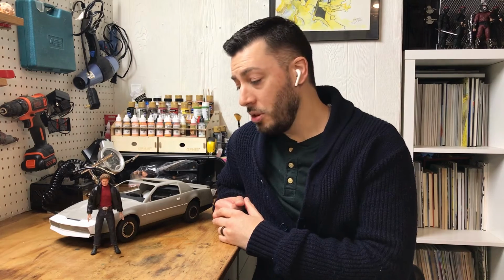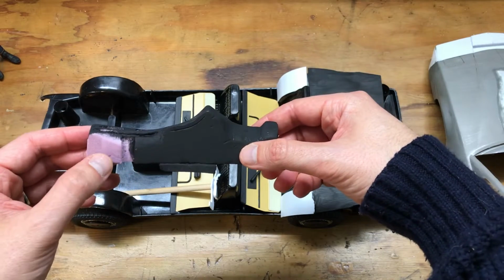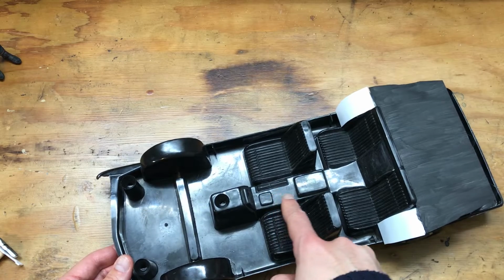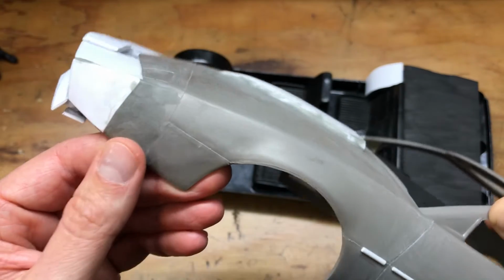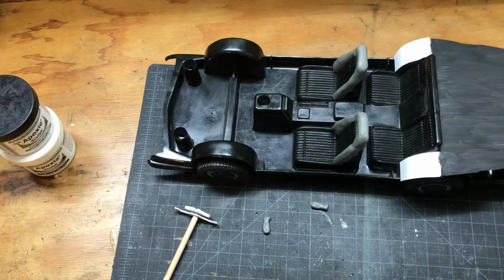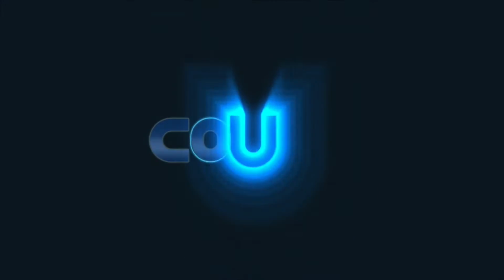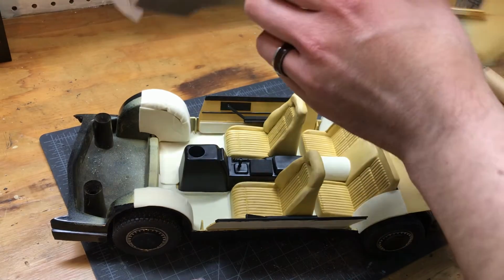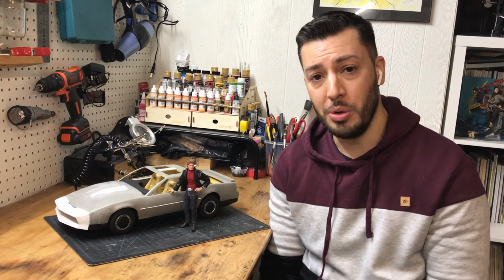Custom 1:12 Scale KITT (Knight Rider) From A $25 Toy Car (Part 4)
Part 4, customizing a $25 vintage toy Firebird into a 1:12 scale KITT from Knight Rider. I'm also making a custom Michael Knight figure, and diorama base to go with it.

Links to items mentioned in this video:
COUNT Graphic Novel
AVES APOXIE SCULPT

grants Melody Loops and it's licensees, including Ibrahim Moustafa owning YouTube
channel
 / @ibrahim_m   , permission
to use this Music.
This Music may be used in commercial and personal projects and in monetized videos (such
as Youtube or Vimeo) without paying additional fees or royalties to author. The Music must
be used in accordance with the Melody Loops End User License Agreement
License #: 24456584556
"I'm Audioflame
(Content ID registered by Orchestraman, Heavenless, Audioflame, Playsound with Identifyy),
as the author of '80s Time Machine' grants
Melody Loops and it's licensees, including Ibrahim Moustafa owning YouTube channel

 / @ibrahim_m   , permission to use
this Music.
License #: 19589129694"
"I'm ArtIss
(Content ID registered by ArtIss with AdRev, Identifyy), as the author of 'Stay Cool'
grants Melody Loops and it's licensees, including
Ibrahim Moustafa owning YouTube channel

this Music.
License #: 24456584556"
I'm AleXZavesa
(Content ID registered by Alexandr Zabegaev with Epic Elite), as the author of 'Artificial Life'
grants Melody Loops and it's licensees,
including Ibrahim Moustafa owning YouTube channel

this Music.
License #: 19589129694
I'm raspberrysounds
(Content ID registered by Raspberrymusic with Identifyy), as the author of 'Unreachable'

this Music.
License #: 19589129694